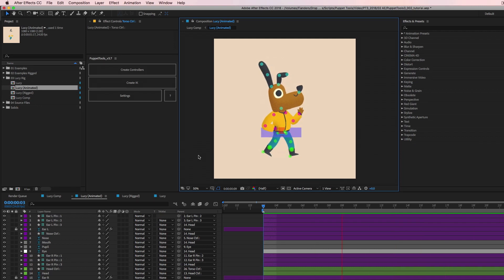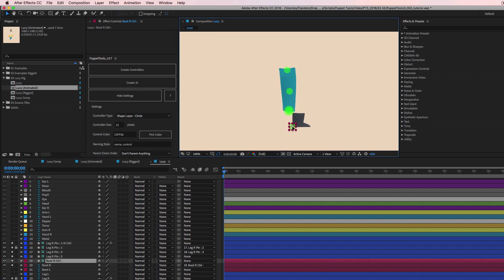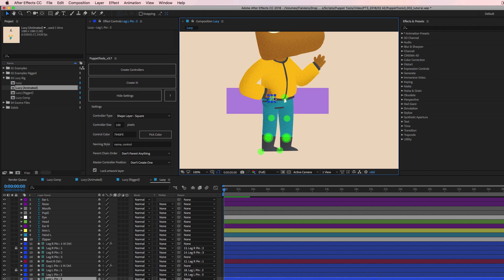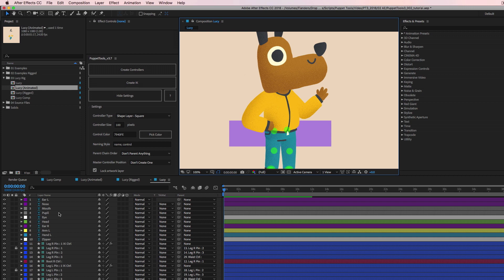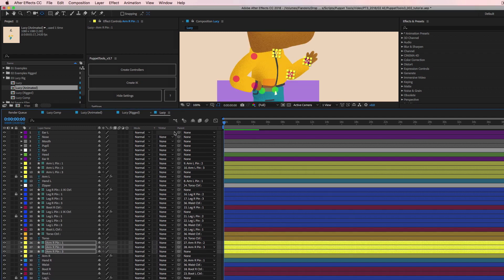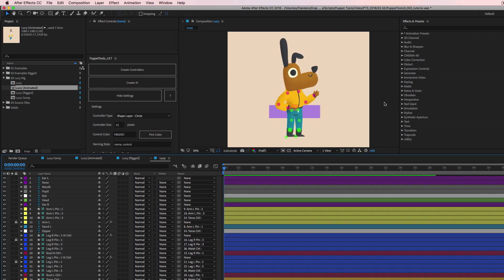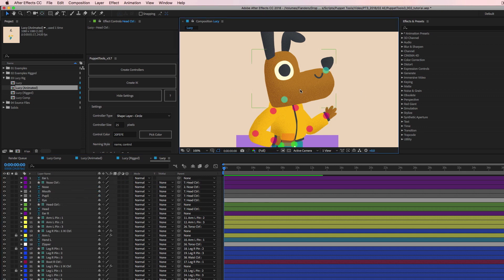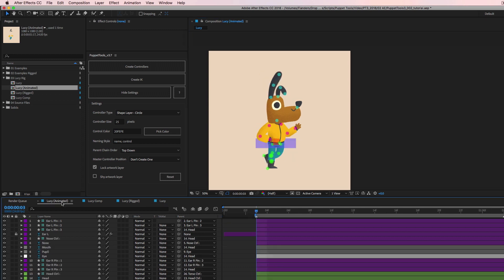How To Rig Characters in After Effects The Easy Way - Part 1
Part 1 of my tutorial for how to use my script, Puppet Tools 3, to easily build character rigs in Adobe After Effects.

In this video I will cover the basics for how to make custom controllers for your rigs using the puppet tool, puppet pins, shape layer paths and a lot more.